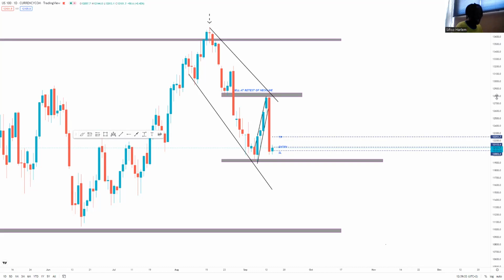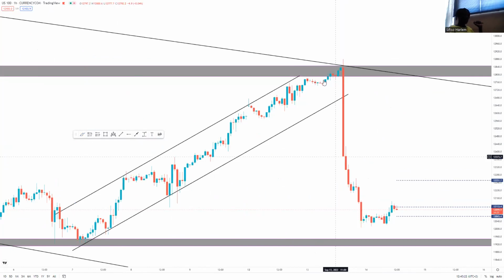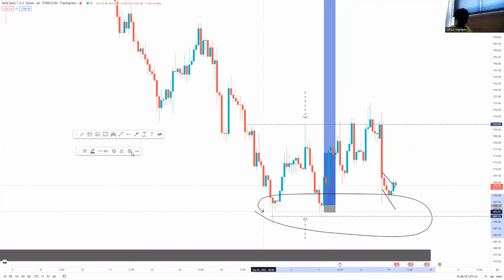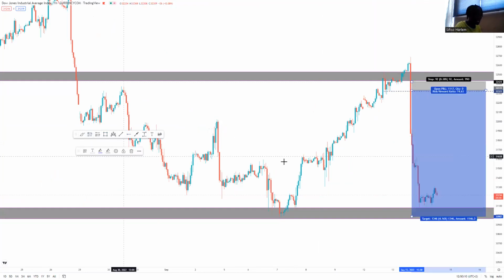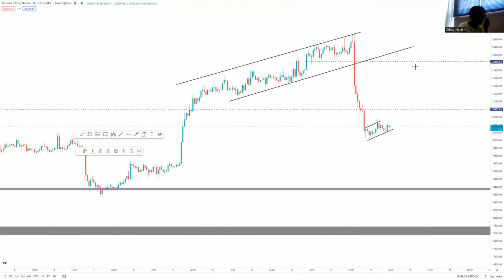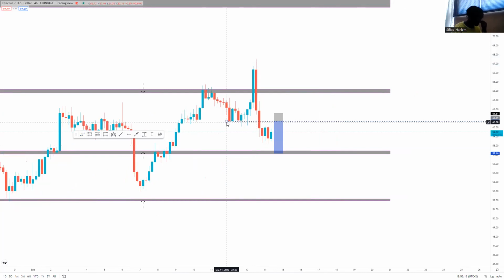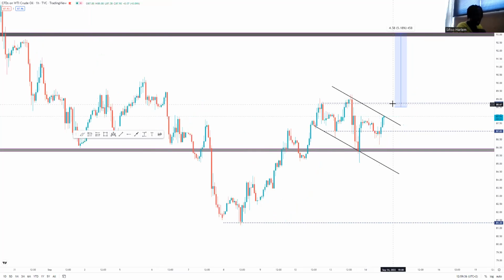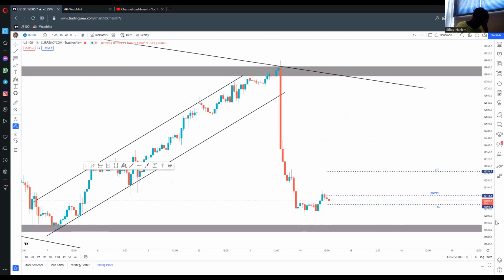TECHNICAL REASONS WHY INDICES AND OTHER STOCKS HAD OVER A 1000 POINTS DROP TO THE DOWNSIDE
ANOTHER BREAKDOWN TO WHY SOME OF MY PAIRS ON MY OUTLOOK WENT OR MOVED AS ANTICIPATED...